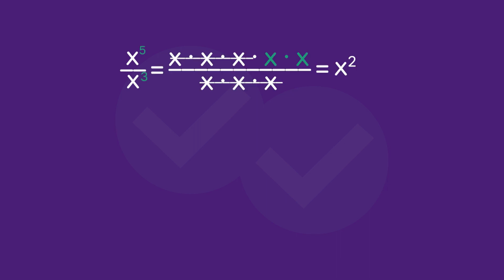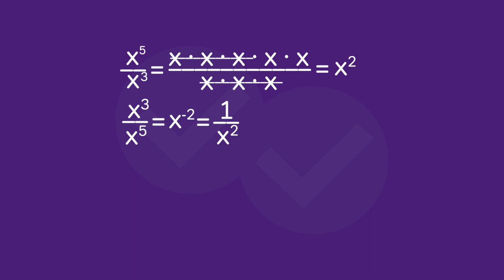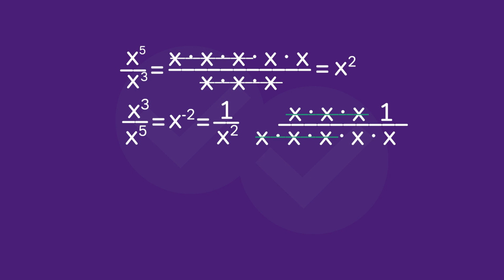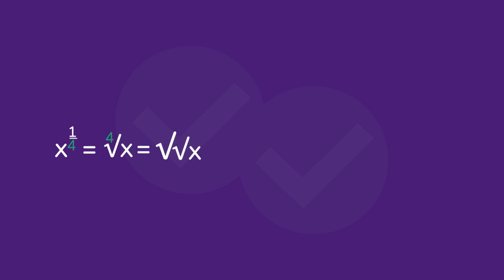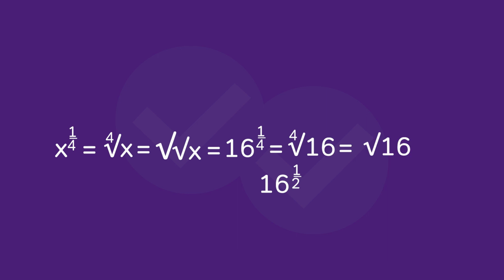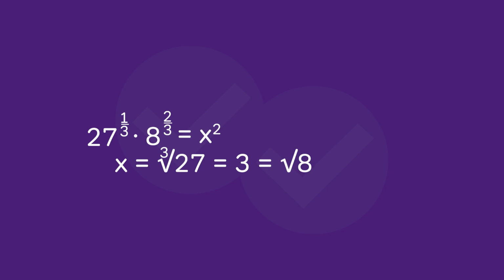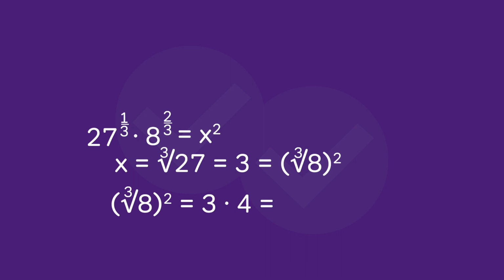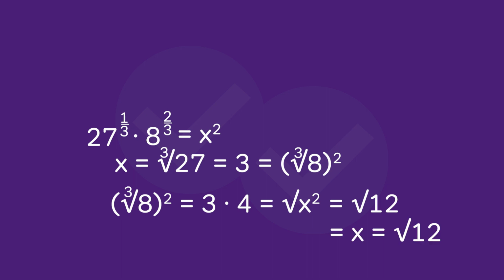GRE Math: Exponents and Fractions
Time for another GRE math walk through! Exponents can be tricky on their own, but what about when they show up as a fraction, or the fraction you're working with has exponents? Follow along with these examples to see how you can solve the problems.

00:00 - Video introduction and start of first problem
01:40 - Second problem
02:55 - Reminder
03:12 - GRE-like question

Did you know Magoosh has a blog? If you need more help, get deep insights and helpful advice there as well. Here are some posts to check out!